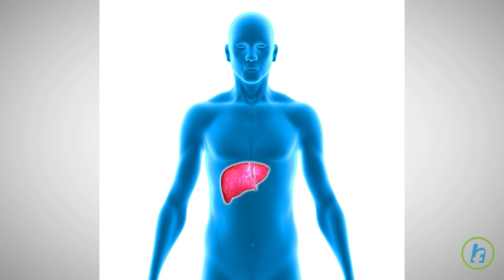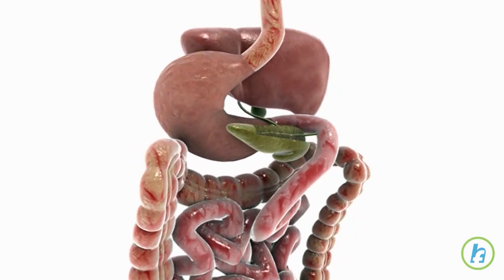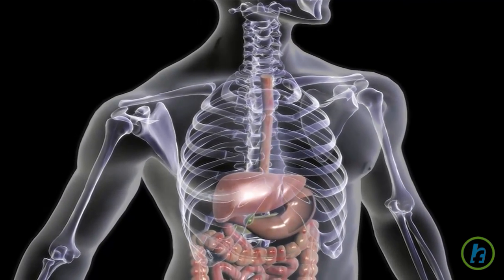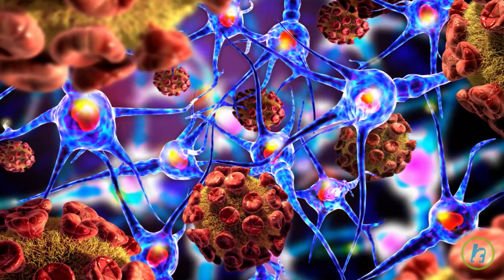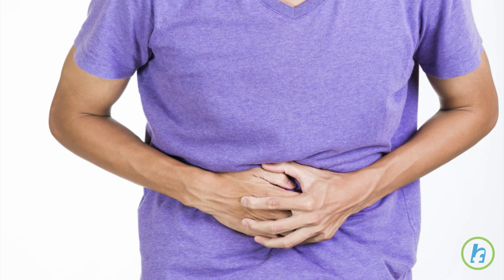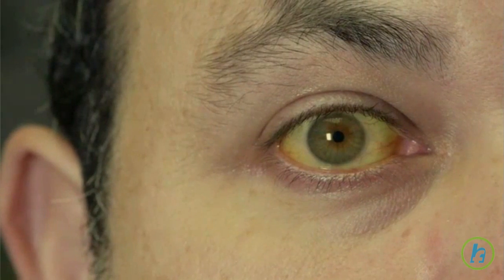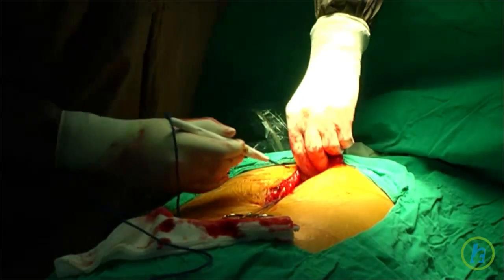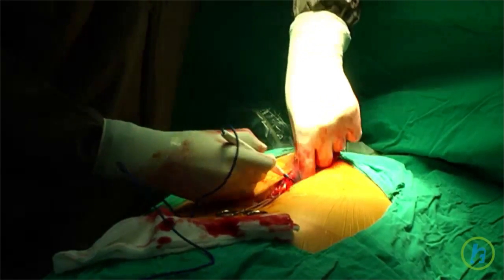What is Liver cancer?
The liver is the largest organ inside the body and is located just below the ribs on the right side. The liver has many functions: it filters waste and other harmful materials from the blood, it produces enzymes and bile that help with digestion, and it produces chemicals and hormones necessary for regulating many body functions. Liver cells are called hepatocytes. Liver cancer is classified as either primary, starting in the liver; or secondary, spreading to the liver from cancer in another part of body. Hepatocellular carcinoma is the most common form of primary liver cancer. It develops in the liver cells, and damages other healthy liver cells. Continuous growth of cancerous hepatocytes can cause malignant, or cancerous, tumors to form. In its early stages, liver cancer does not produce many symptoms and is hard to detect. As the cancer grows, symptoms such as abdominal pain and bloating, weight loss, nausea, vomiting, fatigue, and jaundice, or yellowing of the skin and eyes, may appear. While doctors do not know exactly what causes liver cancer, chronic liver infections, such as viral hepatitis B and C, and cirrhosis of the liver can increase a persons risk for developing the disease. Men are more likely to develop liver cancer, as are people over the age of 60. There are different treatment options available depending on the type and stage of the cancer. Surgery or a liver transplant are options only if the tumor is small and contained within the liver. If the tumor is very large or has spread beyond the liver, chemotherapy or radiation may relieve symptoms and prolong life, but this is not a cure.